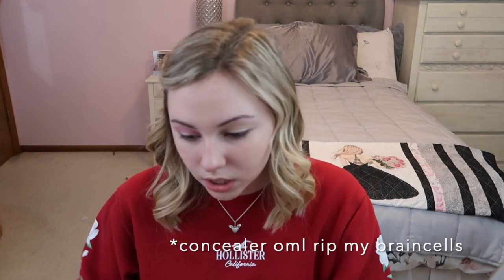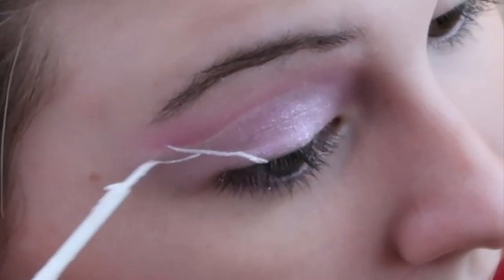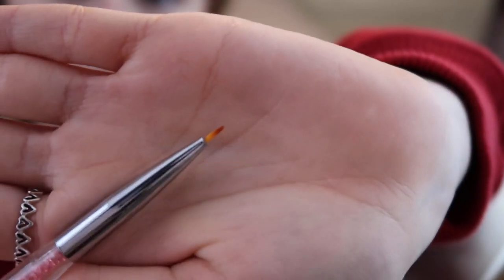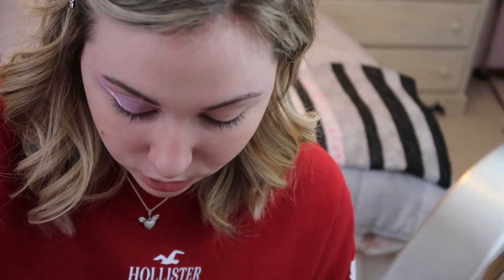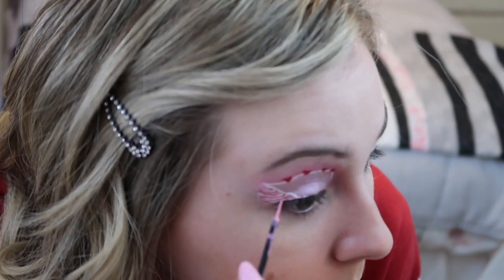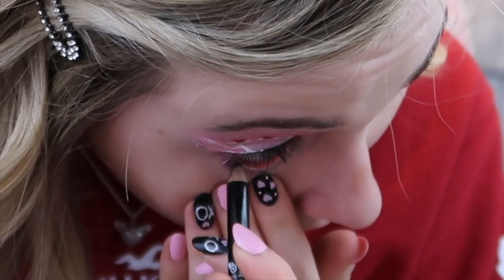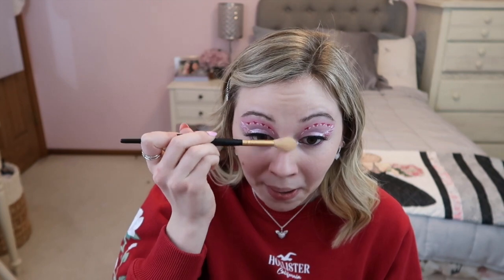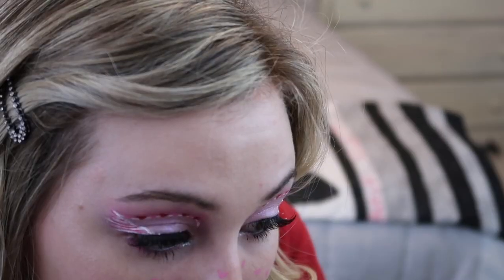Cupid Makeup Tutorial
HAPPY (late) VALENTINE'S DAY!!! Today I did a cupid makeup look! So happy to be back! Bye Bye BeautyBabes!! Stay safe, happy, and healthy!

MAKEUP LINKS

Hint Hint Skin Tint (Hint of Marshmellow):

Maddie Cheek/Lip Duo (Pinky Swear):

ELF Liquid Eyeshadow (Disco Queen):

Waterline NYX Eyeliner (Milk):

NYX Jumbo Eye Pencil (Strawberry Milk):

Fenty Matte Lipstick (uncensored):

Lash Glue: